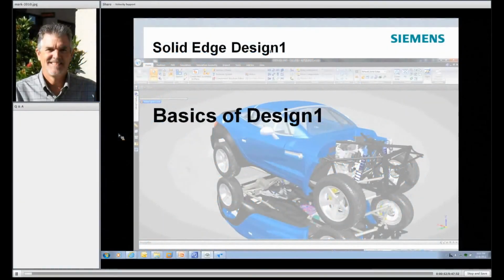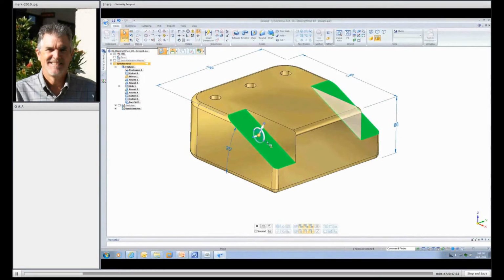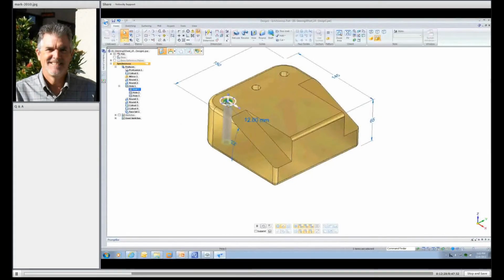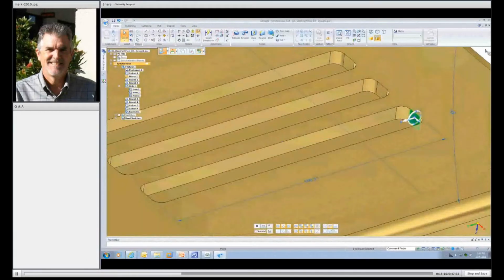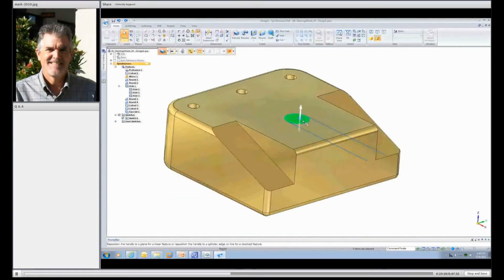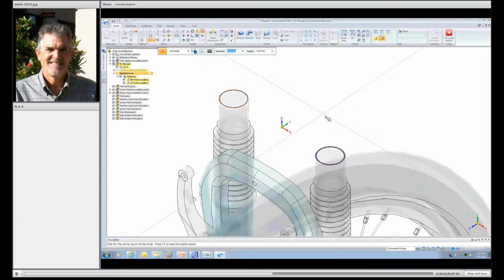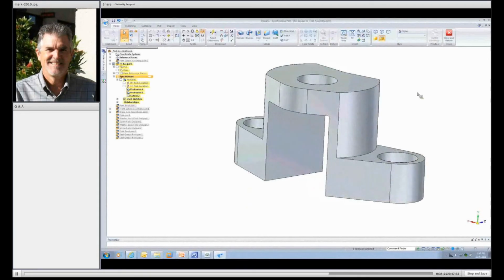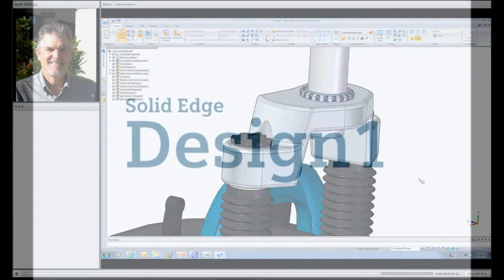Solid Edge Design1 Webinar for Local Motors Designers